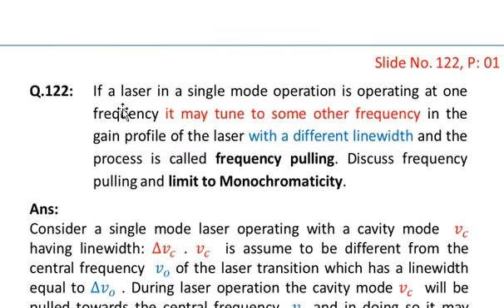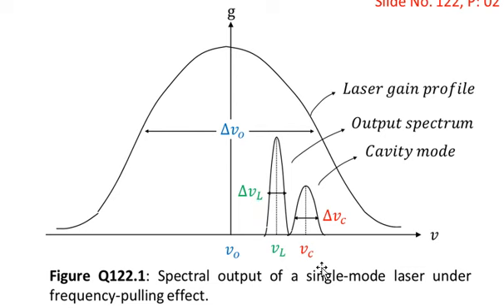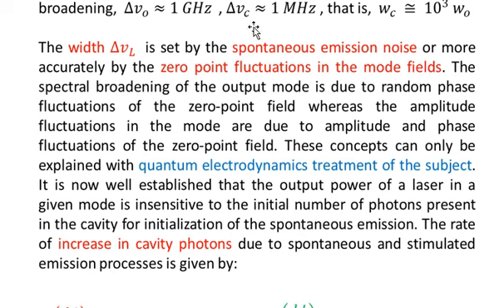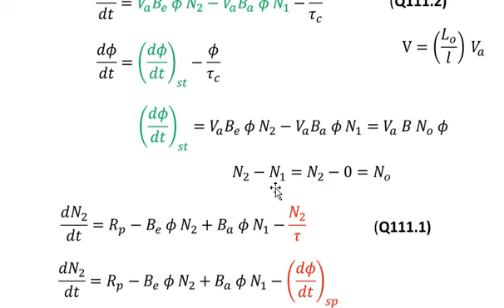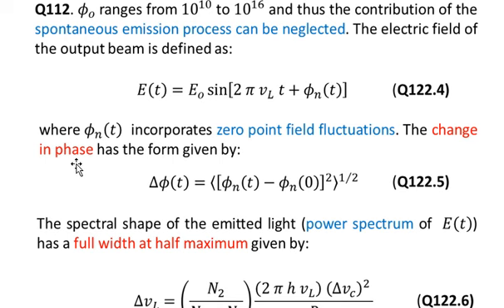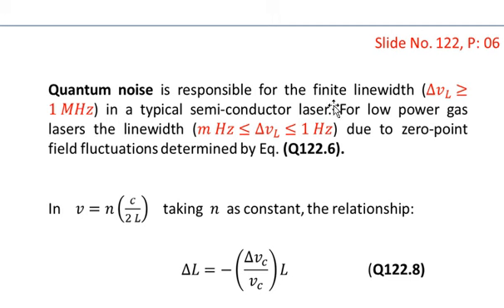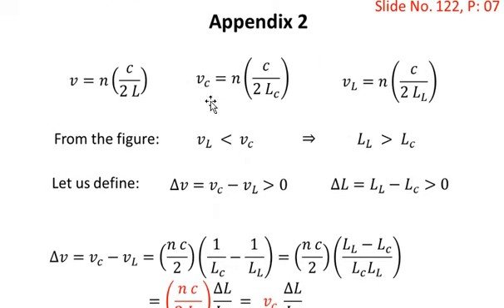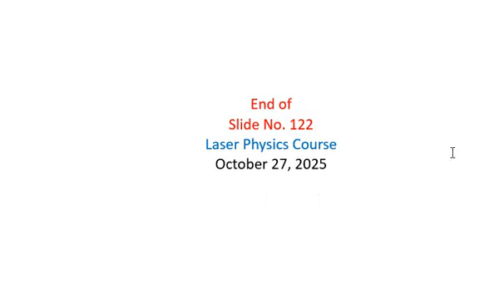Slide122 Frequency Pulling and Limit to Monochromaticity, Laser Physics Course